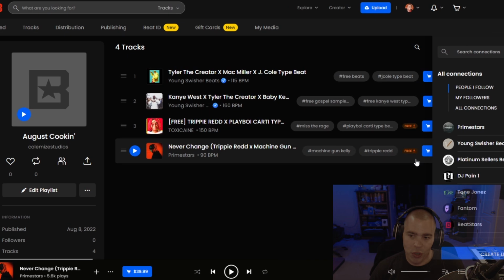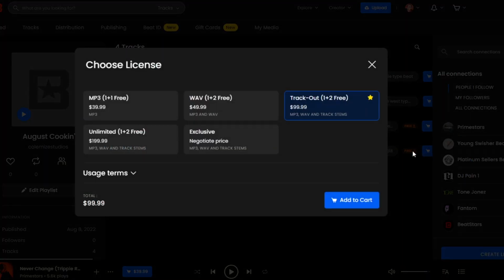How To Find The Perfect Beat To Write Your Next Rap Song From Scratch Using Beatstars!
In today's video, I'm going to show you how to find the perfect beat to write your next rap song from scratch using an awesome tool known as Beatstars who was awesome enough to sponsor this video!

Set up your free Beatstars account for FREE to unlock all the powerful features that they offer to help you speed up the songwriting process for your next rap song! 👇👇👇

🎵DistroKid DISCOUNT!

LANDR Studio includes monthly LANDR Mastering and Samples credits, plugins, courses, unlimited music distribution and more!

⏰TIME STAMPS⏰
0:00 INTRO
0:56 featured playlists
5:07 creating your own paylist
5:44 the charts
6:25 producers
7:08 history
7:53 commiting to the beat
9:19 Beatstars writing pad is dope!
10:22 the songwriting process begins
11:32 songwriting finished!
12:15 Outro